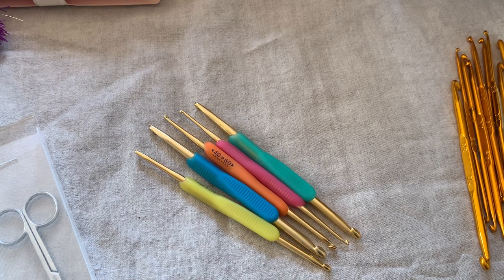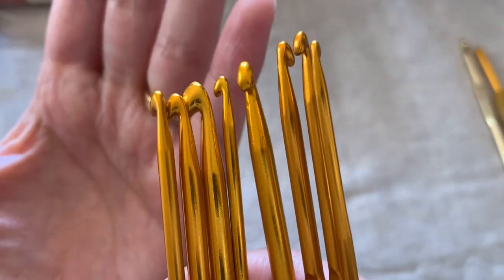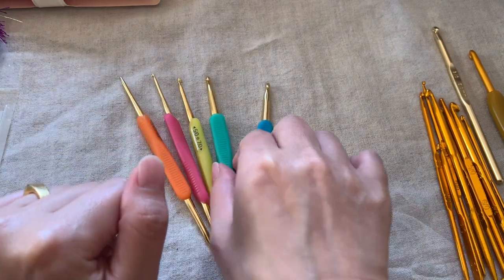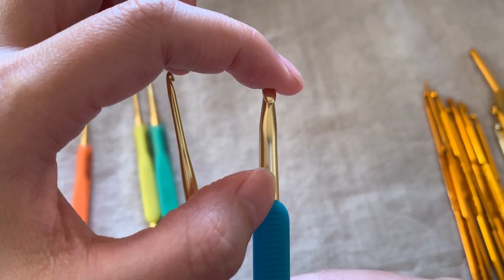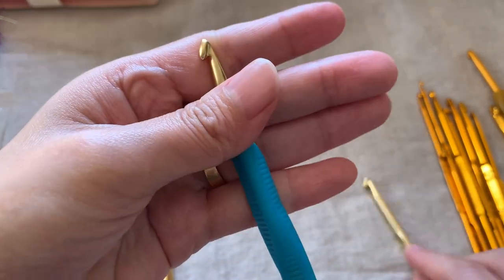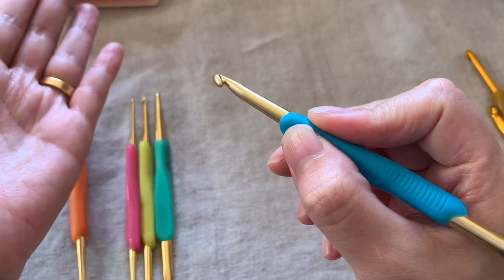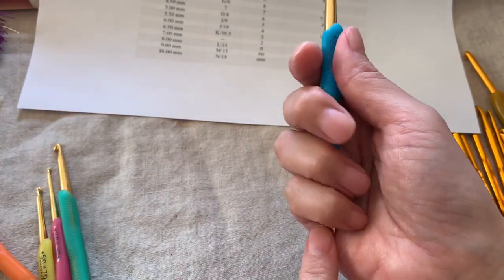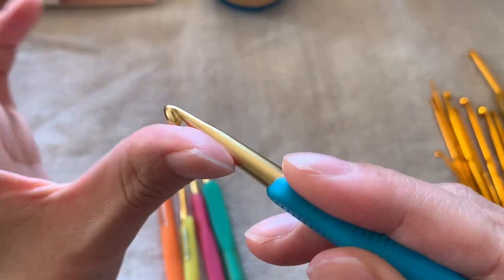Hamanaka : Technical crochet hook review with automotive experience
Susanna's Hobbies free official member service（無料会員サービス）
Susanna's Hobbies official store（公式オンラインストア）
Susanna's Hobbies downloadable patterns & services（パターンダウンロード）

This video has been explained and interpreted by Susanna in her own words, and also has been re-explained in an easy-to-understand manner so that viewers can easily knit with crochet hooks and needles. We teach both visually and audibly while demonstrating the actual knitting method. Furthermore, by adding the original minor arrangement, the degree of perfection of the work is further enhanced. Also, in the video, there are many hints and advice from Susanna's unique point of view, including the explanation column, blog, and comment section here.
このビデオは、視聴者がかぎ針や棒針を使って簡単に編み物ができるように、スザンナが自分の言葉で説明・解釈し、わかりやすく解説したものです。実際に編み方を実演しながら、視覚と聴覚の両方で教えます。さらに、オリジナルのマイナーアレンジを加えることで、作品の完成度をさらに高めています。また、映像の中だけでなく、こちらの解説コラムやブログ、コメント欄などでも、スザンナならではの視点でのヒントやアドバイスがたくさんあります。

Welcome to Susanna's Hobbies

Knitting charts and patterns
Please refrain from reprinting, distributing, diverting, using for commercial purposes, or using in other videos without permission.
If you would like to use these videos as teaching materials in your videos or classes, please be sure to mention Susanna's Hobbies® as a reference source and provide the URL of the video in the description field.
For more detailed information, please refer to the "Copyright" link in the channel summary section.
編み物のチャートとパターン
許可なく転載、配布、転用、営利目的での使用、他の動画での使用はご遠慮ください。
動画や授業などで教材として使用される場合は、必ず参照元としてSusanna's Hobbies®と記載し、説明欄に動画のURLをご記入ください。
本規約は、説明欄に個別に記載されているか否かにかかわらず、Susanna's Hobbies®のすべての動画に適用されますので、ご注意ください。

For more information about copyright, please refer to the Channel Overview.

If you don't mind, we are waiting for your channel subscription

LOVE
Susanna